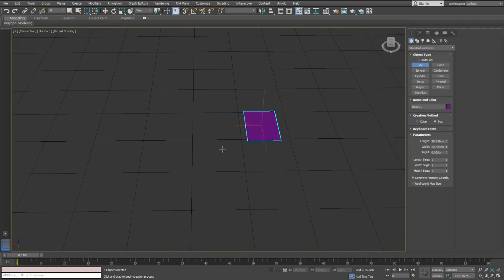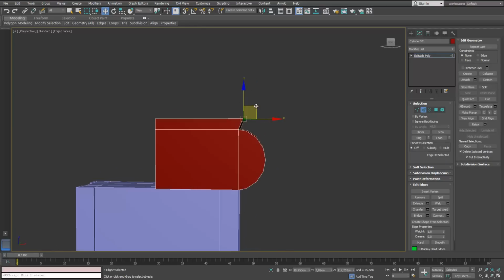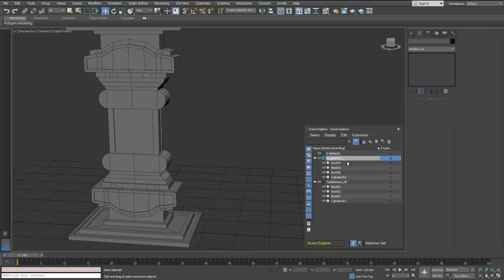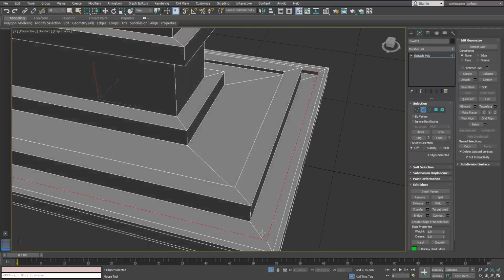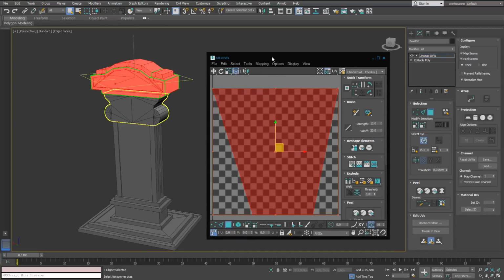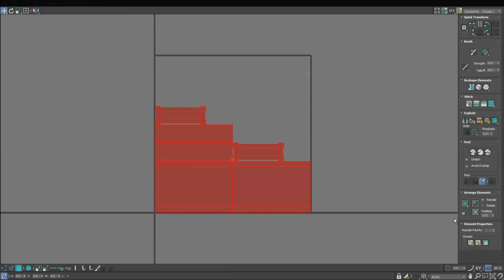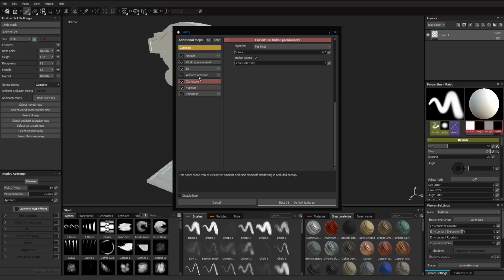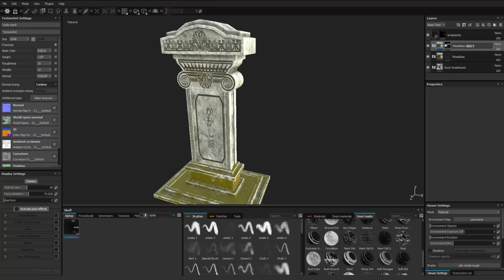3Ds Max 2019 Tutorial_Tomb Stone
in This tutorial you are going to learn how to create props & assets using
3Ds Max, Substance Painter/Photoshop and Rendering using Marmoset Toolbag.

Recommended Laptop